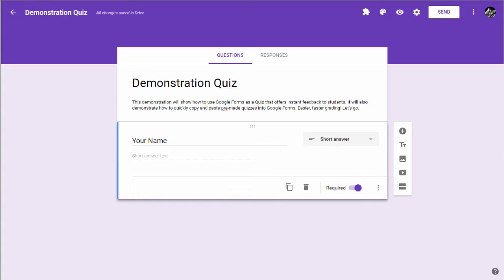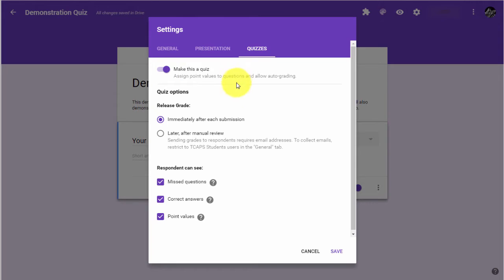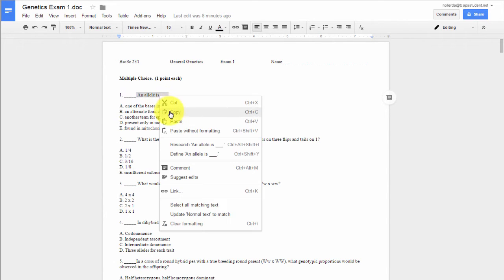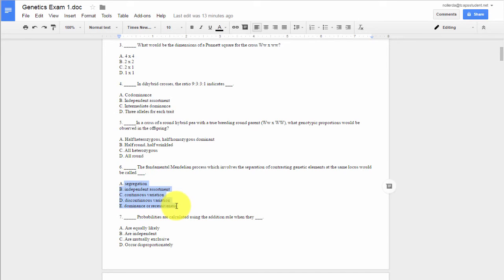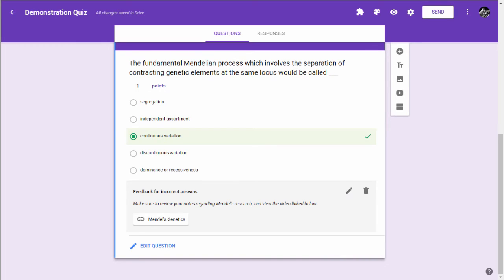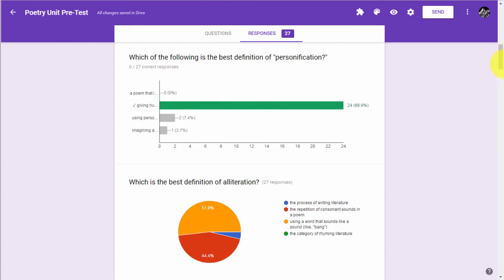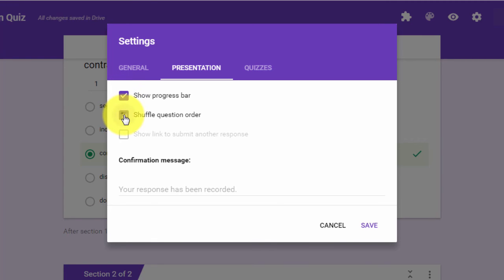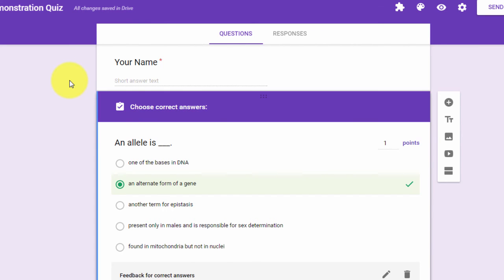Use Google Forms to Create Self-Grading Quiz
This is kind of a long video, so if you're just needing information about part of this topic, see the outline below to move to the section you need most.

0:00 Welcome!
0:22 Student Name Question
0:35 Initial Settings (click the gear)
2:05 Quiz Settings
3:57 Make a Question: Copy and Paste Questions and Answers from Text Document! EASY!!!
5:43 Answer Key: Setting Answers and Points
5:57 Add answer feedback for incorrect and correct answers (either or both)
7:22 Select the CORRECT ANSWER - make your key
8:02 Add a link in feedback to provide immediate re-teaching (VIdeo, document, etc.)
9:13 Adding Sections to your quiz
9:41 Student and Class Responses
10:00 Example of Responses View and Opportunity for Re-teaching with Immediate Feedback
12:51 Presentation Settings: Order of Questions and Confirmation Response (after student submission of quiz)
14:49 Post the quiz to your Google Classroom or other learning management system
15:45 Need more?
15:58 Thanks and follow me on Twitter @DavidNoller @TCAPSLoop
16:09 Contact information